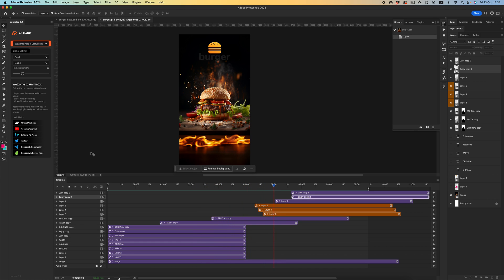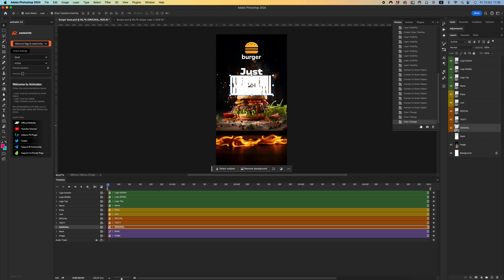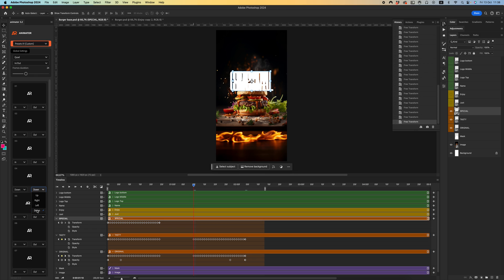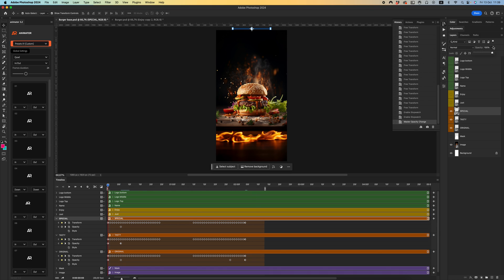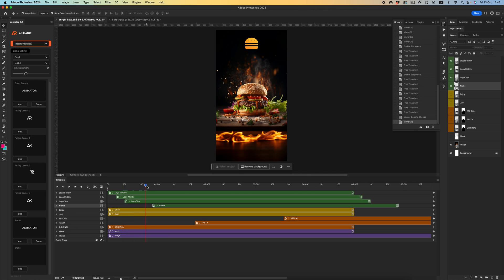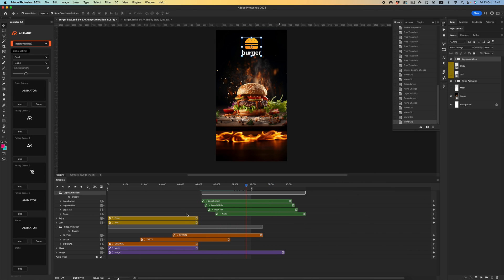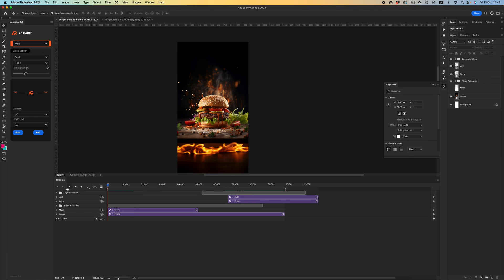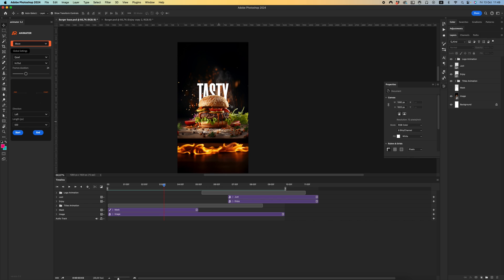Easy Animations for Ads in Photoshop: Animator Plugin Tutorial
Whether you're a beginner or experienced in Photoshop, our tutorial on using the Animator plugin for ad animations in Photoshop will empower you to create compelling animated visuals for your campaigns.
Join us as we explore the world of animated advertising in Photoshop. This tutorial, focusing on the Animator plugin, will help you unleash your creativity.

Thank you for joining us on this creative journey!